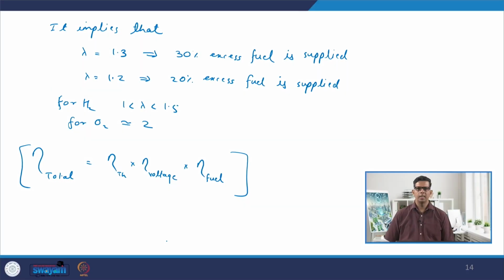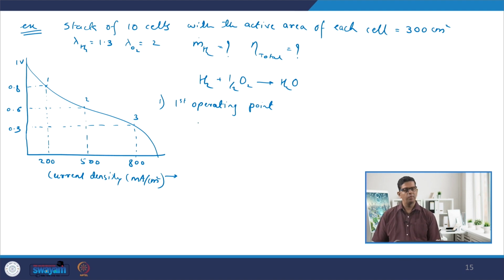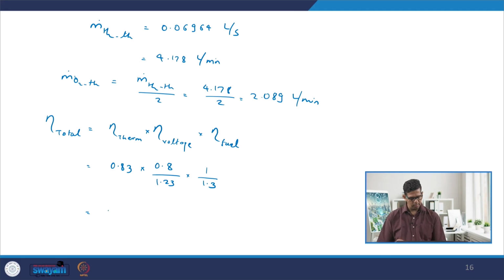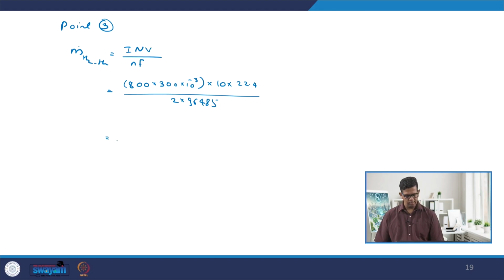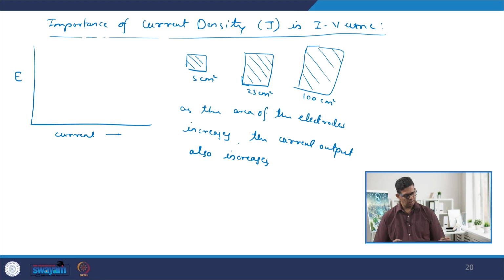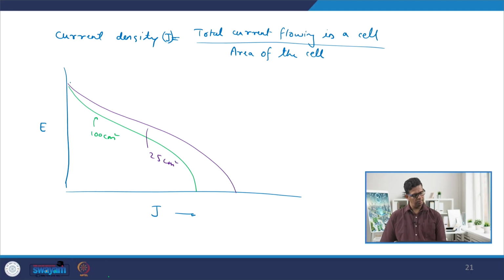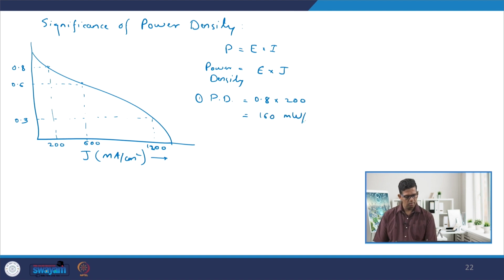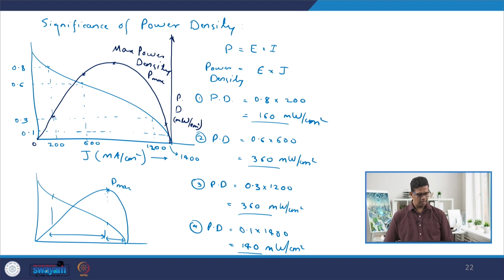Lec 29: Significance of current & power density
This lecture covers numerical problem-solving related to hydrogen fuel cell efficiency and includes a discussion on the significance of current and power density in fuel cell performance.